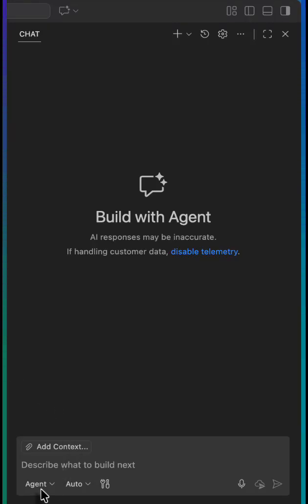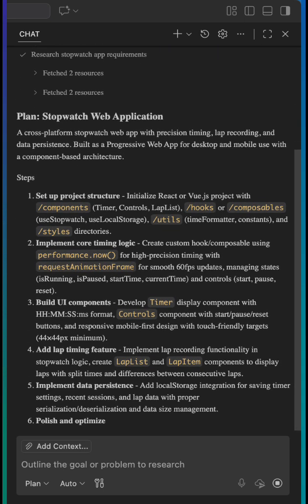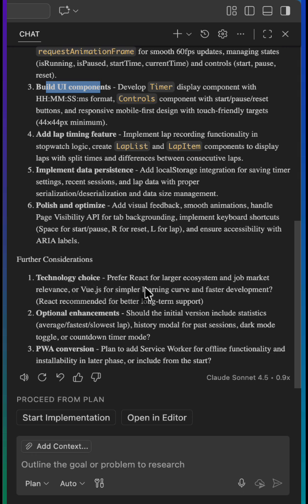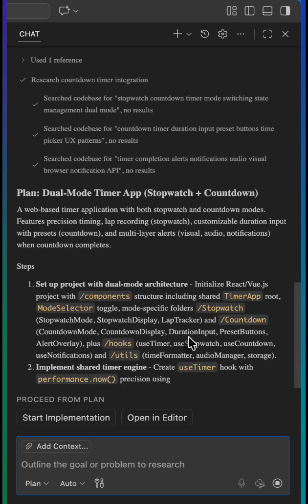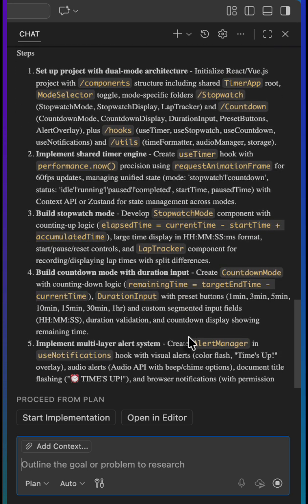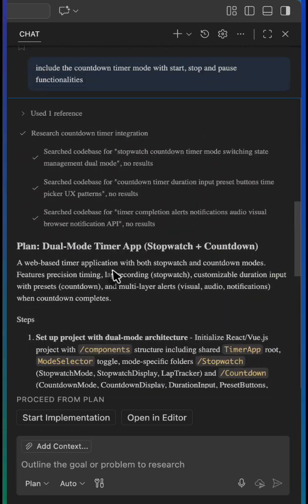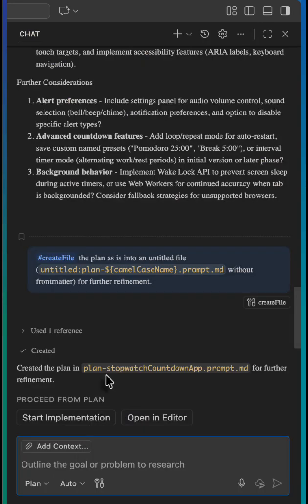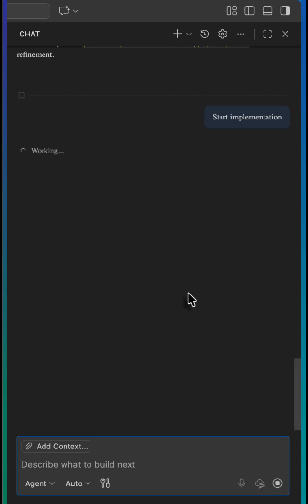VS Code Copilot Plan Mode: Smarter Planning for Devs in Seconds!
Unlock faster and smarter software development with the new GitHub Copilot Plan Mode in VS Code.
In this TechRill short, see how Copilot helps you plan app development, bug fixes, and feature enhancements—complete with project structure, logic flow, UI updates, API suggestions, and more.

Whether you want to add new features (like a countdown timer), fix issues, or brainstorm ideas, Plan Mode generates a clear implementation plan and transitions seamlessly into Agent Mode for automated execution.

Try out the new Plan Mode and speed up your development workflow! 🚀